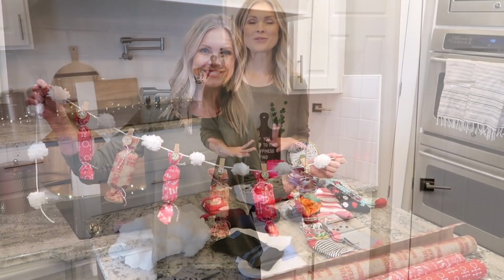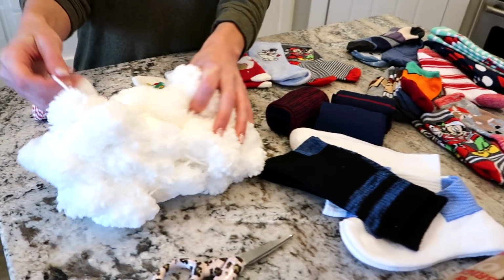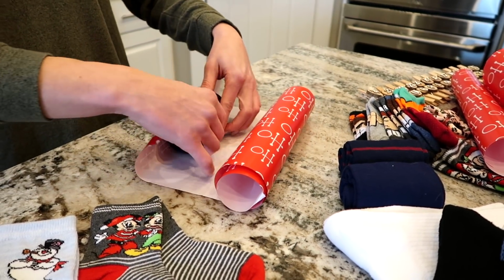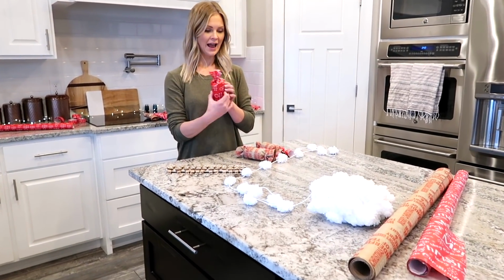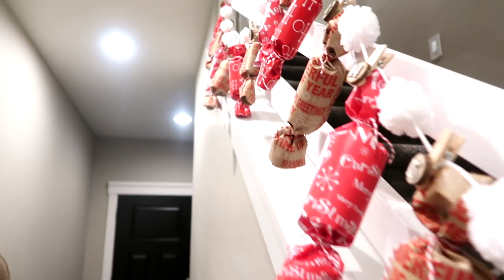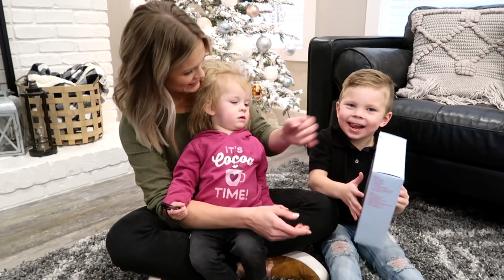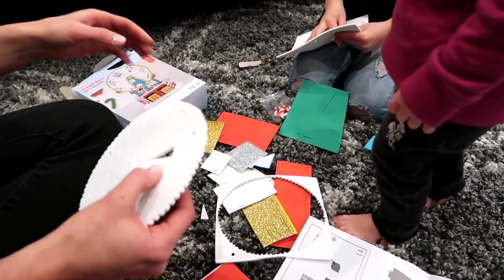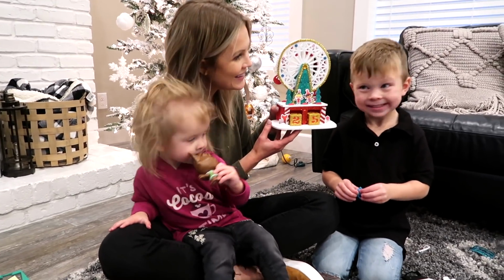We're Counting Down To Christmas!! 2 Easy DIY's!!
Hi everyone!! Any traditions you do this time of year? You guys know that I love counting down the days, I think it's one of my very favorites parts of Christmas time!!❤️Here are a few more fun Christmas Countdown DIYs: